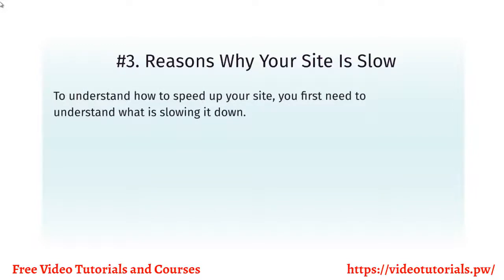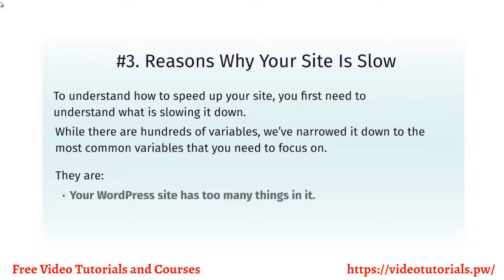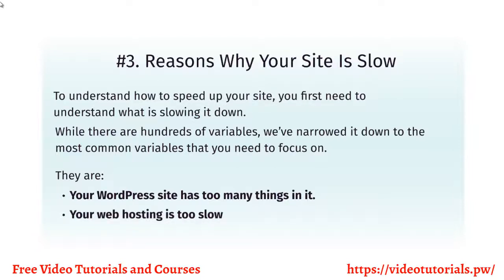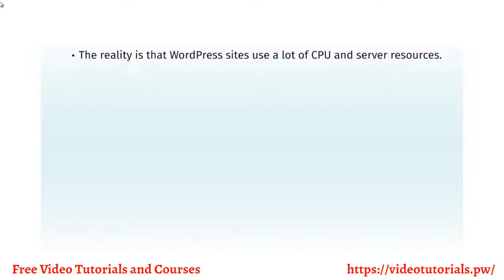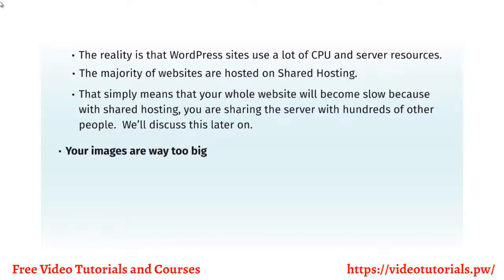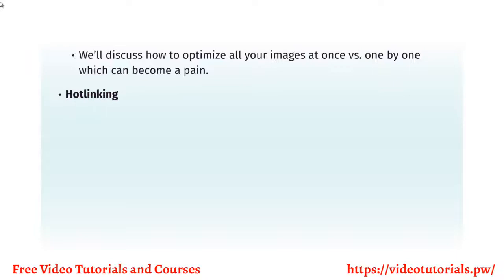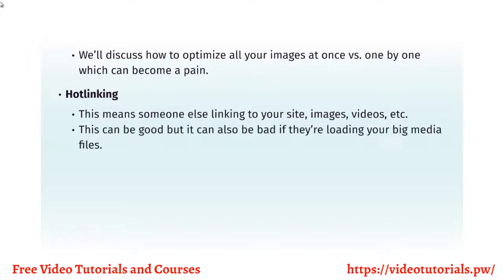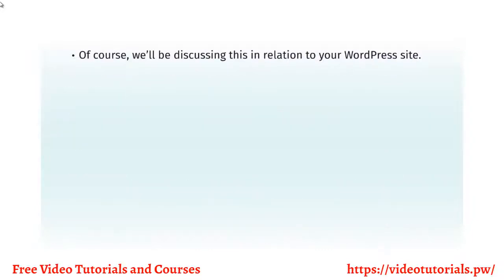Video 3 Reasons Why Your Site Is Slow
To understand how to speed up your site, you first need to understand what is slowing it down.While there are hundreds of variables, we’ve narrowed it down to the most common variables that you need to focus on.So, you’ll be given an idea of what they are and a brief description of how to pinpoint them.